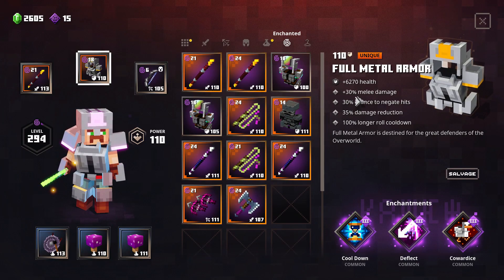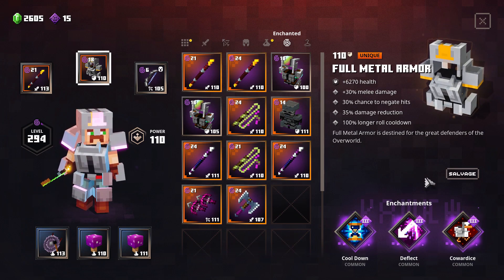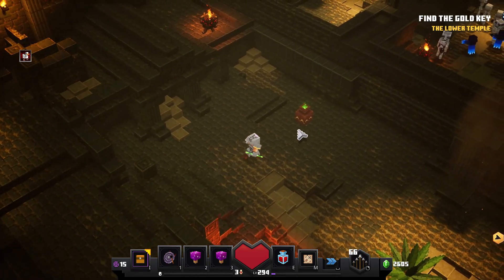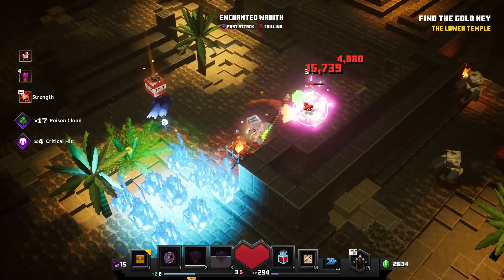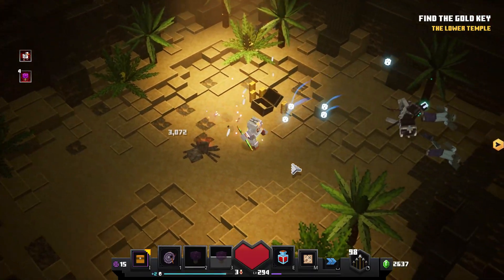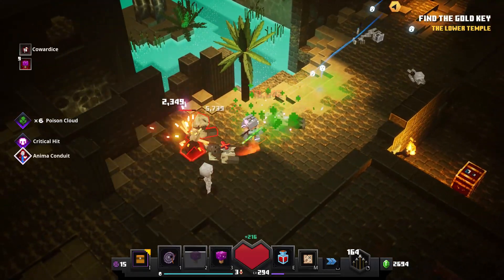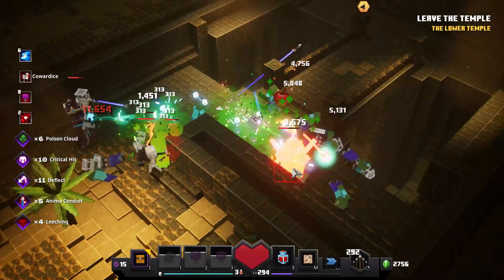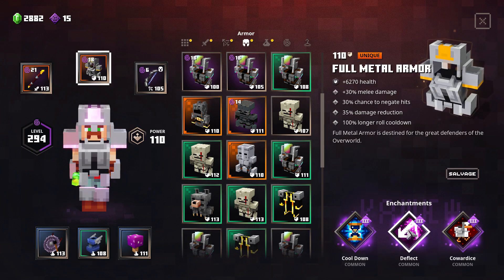What is the Best Melee Armor in Minecraft Dungeons for a Melee Build?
Today just got my favorite armor, the Full Metal Armor, with the perfect enchantments I could ever ask for (Deflect, Cool Down & Cowardice). I do have some great Mystery Armors, but this one really combines crazy defensive and offensive capabilities.

Deflect is very important with cowardice as it can prevent cowardice to be deactivated, as once hit without full health, cowardice won't be active. Second, range enemies get hits back means the next attack with committed will work on the first hit.

I use Growing Staff which works perfectly with this build, with leeching (for a change) that helps keep cowardice active almost all of the time, poison, and critical hit. That being said, most of the time I prefer playing with other damage focus enchantment and challenge myself playing without any healing enchantments.

A super tanky build with lots of damage output!